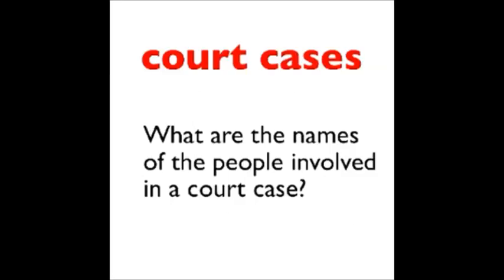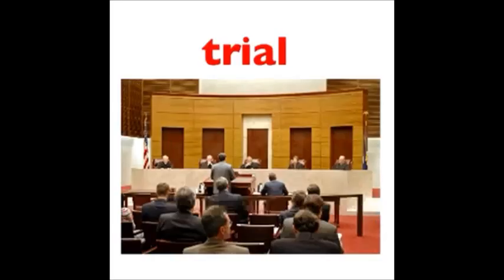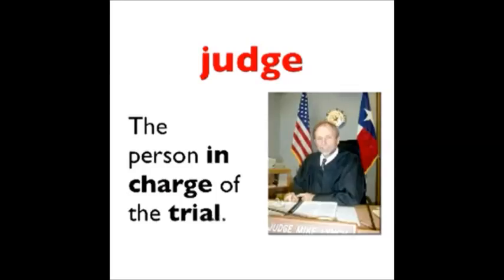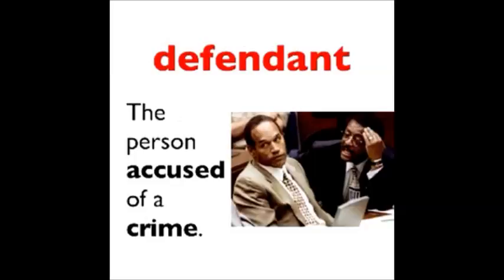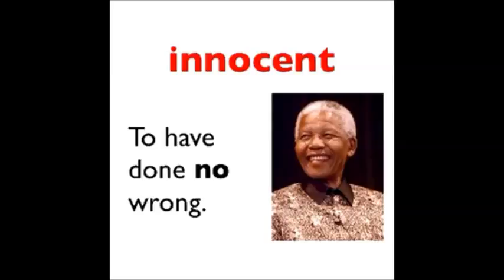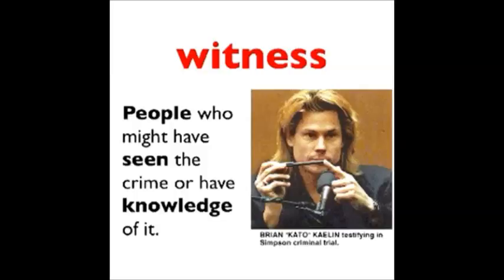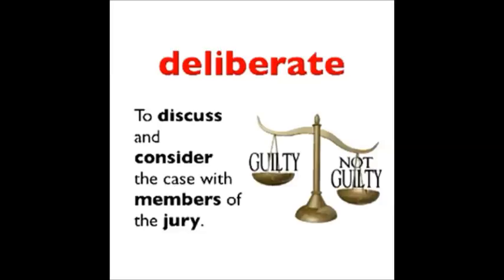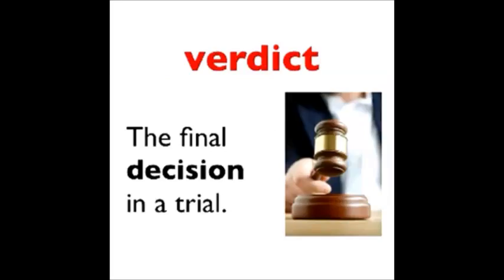Legal english vocabulary